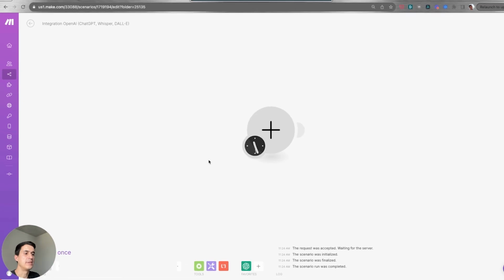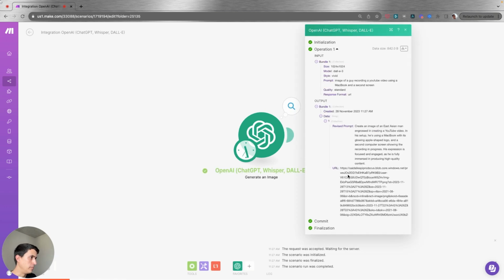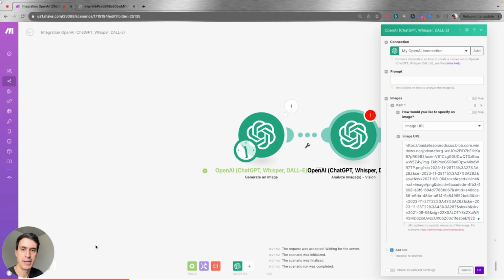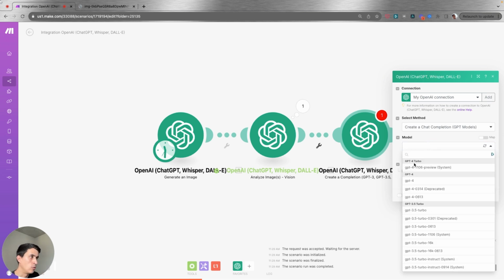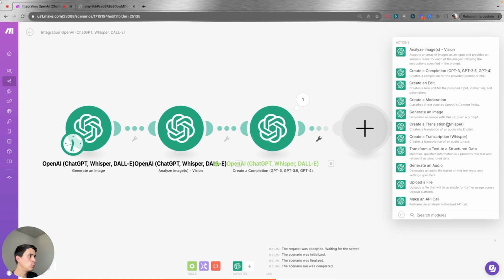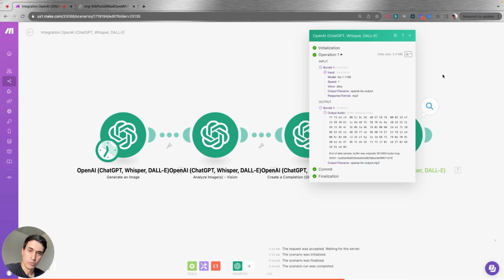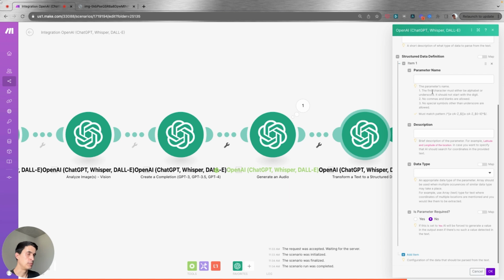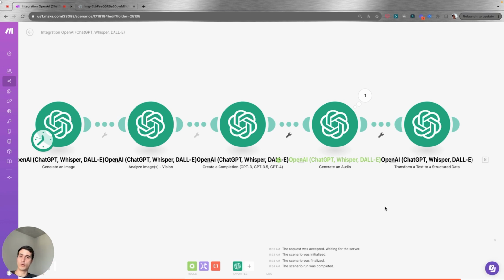5 Latest AI Tools To Upgrade Business Automation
5 Latest AI Tools To Upgrade Business Automation

In this video, I'll guide you through the latest advancements that can supercharge your workflows.

You’ll stay ahead of the curve as I break down each feature's application and share practical tips on implementing them.

So if you don't want to miss out on the opportunity to elevate your automation game with the power of cutting-edge AI technology – watch the video!